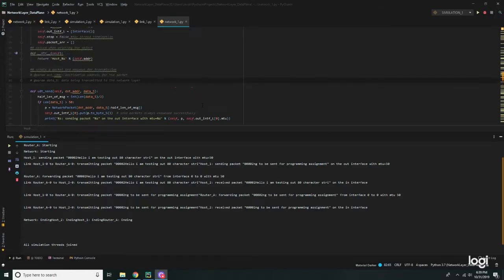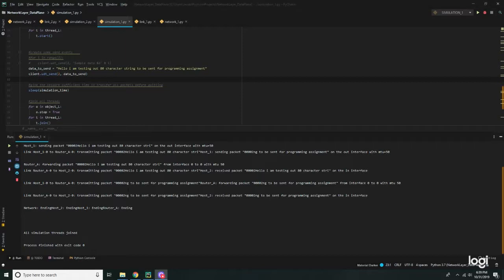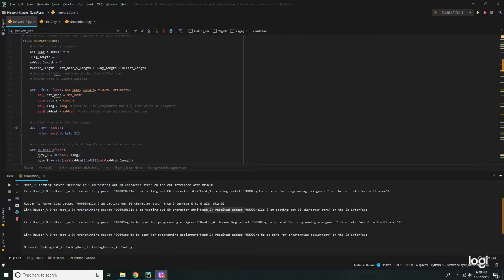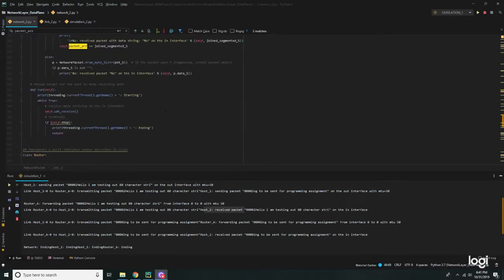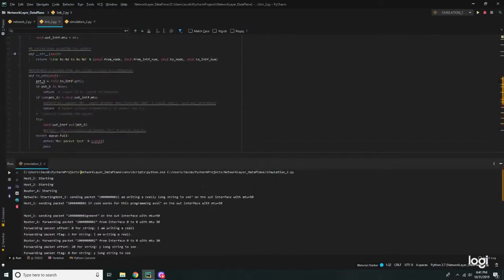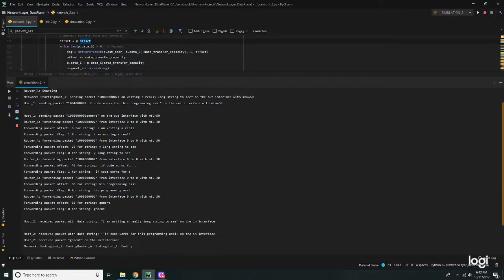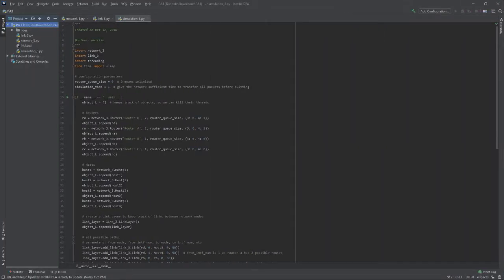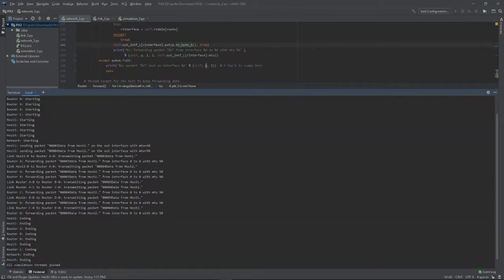CSCI 466 - Programming Assignment 3 - Data Plane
Tristan Stevens
Jacob Weikert